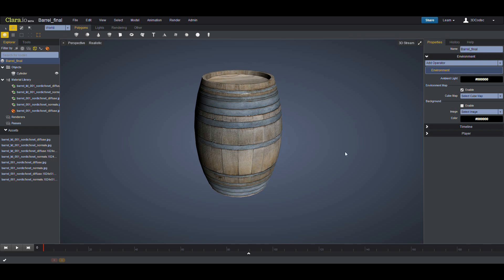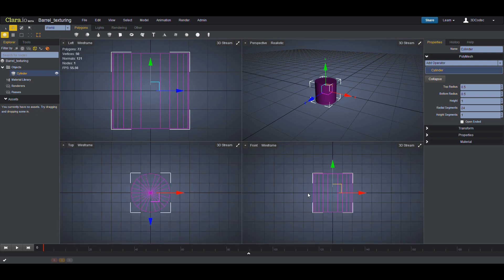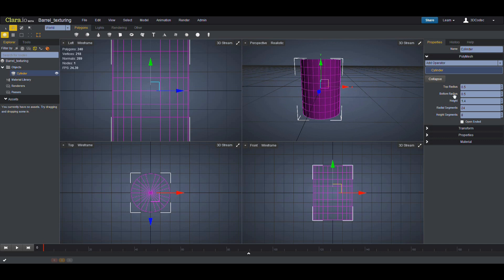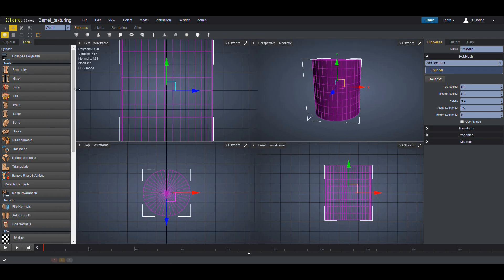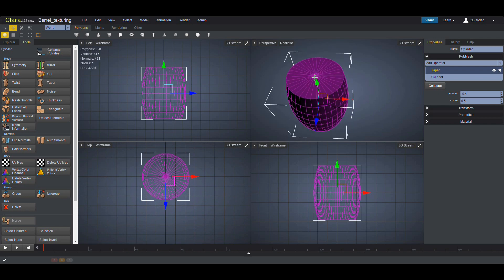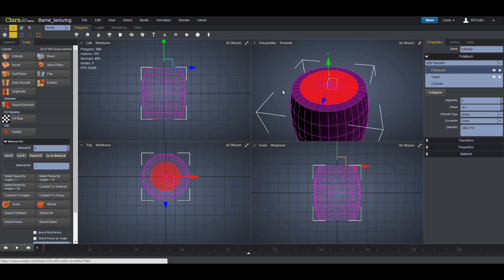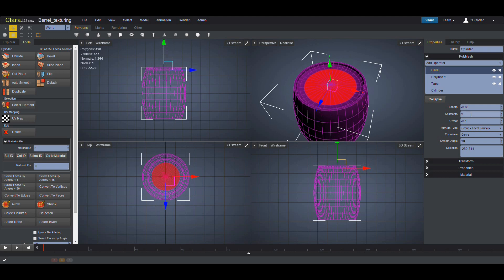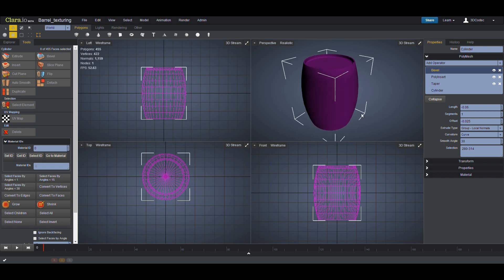Clara.io: Modeling a Barrel - part 1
Tutorial about modeling a barrel (Par 1) in (The free browser-based 3D modeling and animation tool)